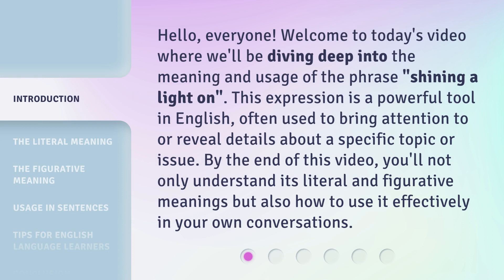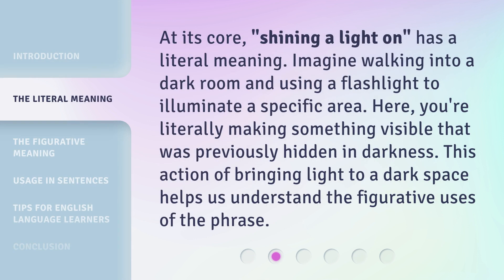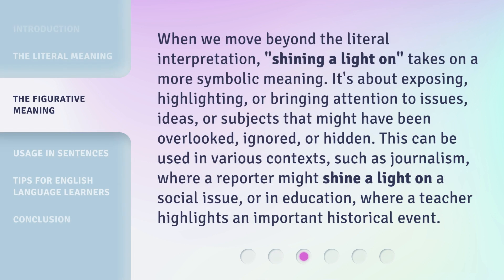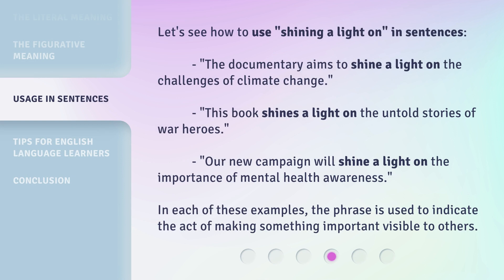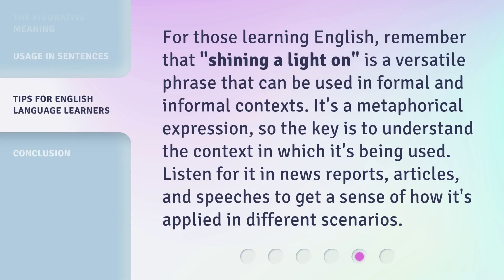Shining a Light on "Shining a Light On"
Shining a Light on 'Shining a Light On' • Discover the illuminating journey behind 'Shining a Light On', an extraordinary exploration of hope and inspiration.

00:00 • Introduction - Shining a Light on "Shining a Light On"
00:36 • The Literal Meaning
01:01 • The Figurative Meaning
01:35 • Usage in Sentences
02:04 • Tips for English Language Learners